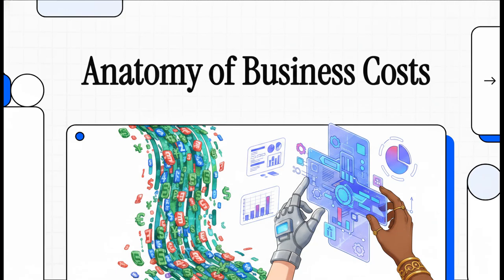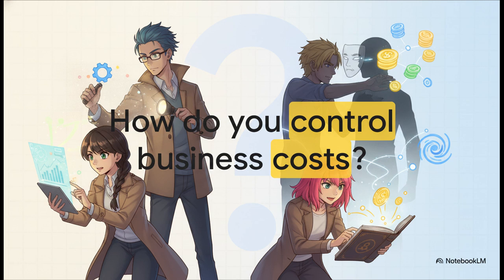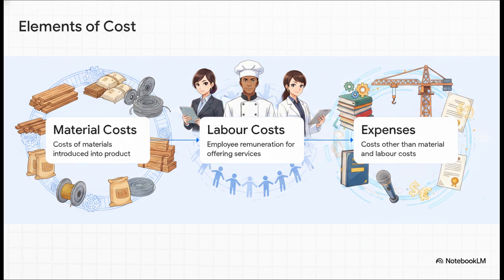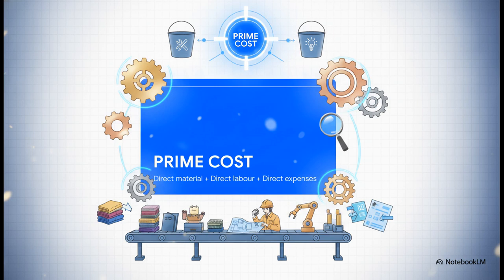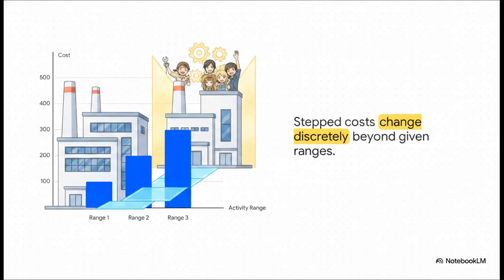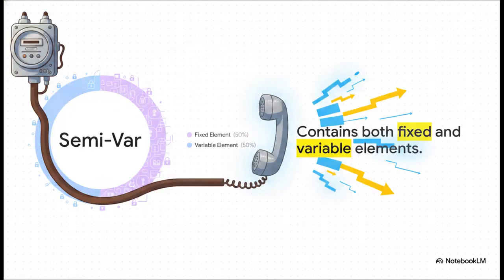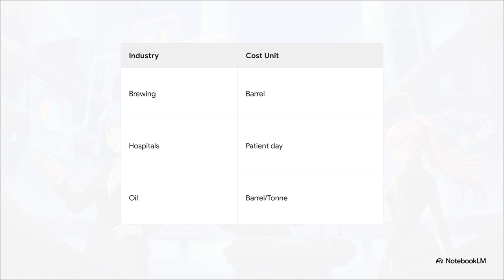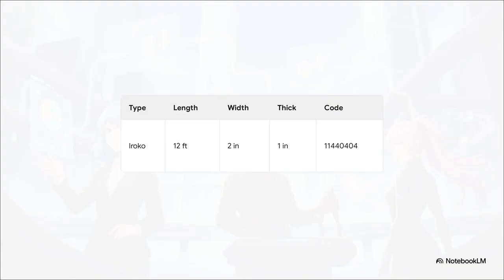COST CLASSIFICATION, SEGREGATION AND CODIFICATION